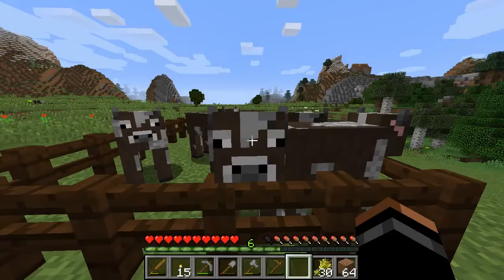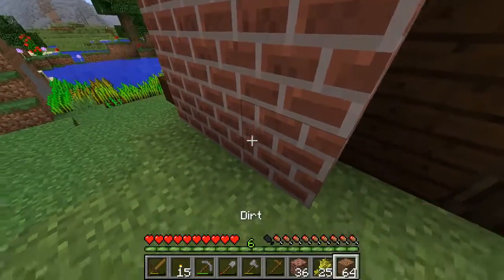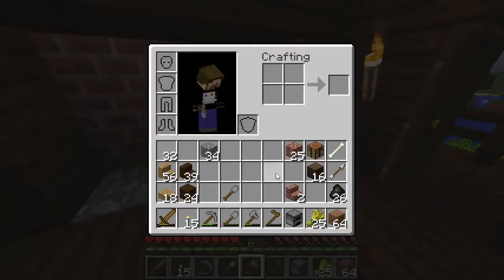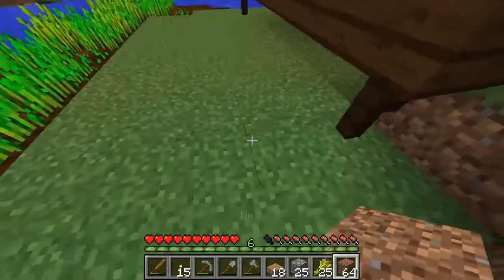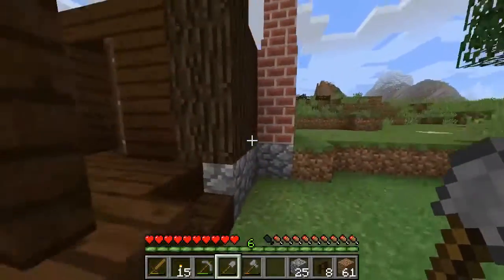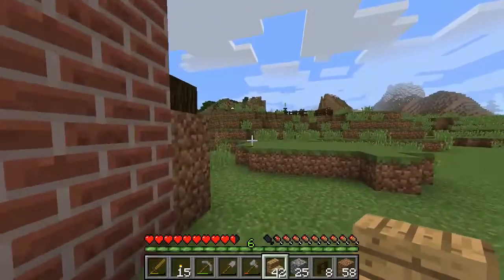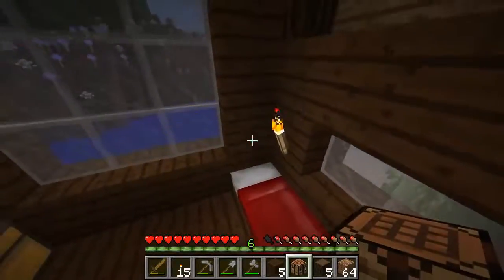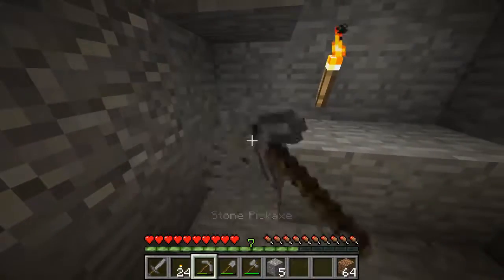Inaugural Caving Expedition - Let's Play Minecraft #03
I've done some preparation off-camera, and in this episode we finish off the house before heading into some nearby caves to get some resources.